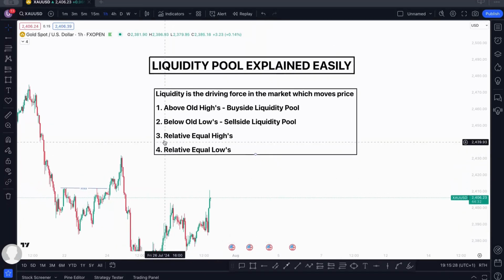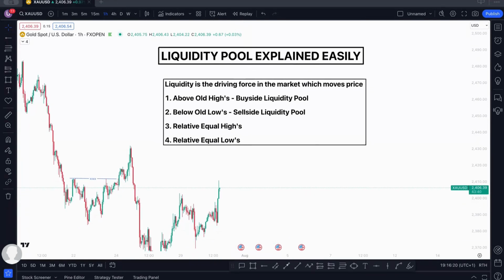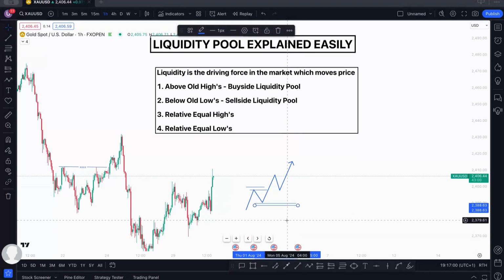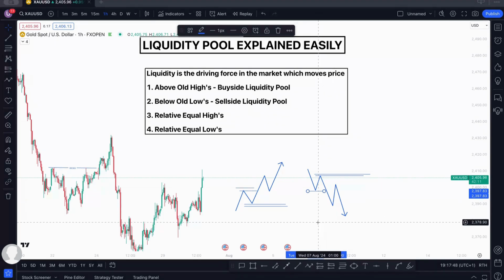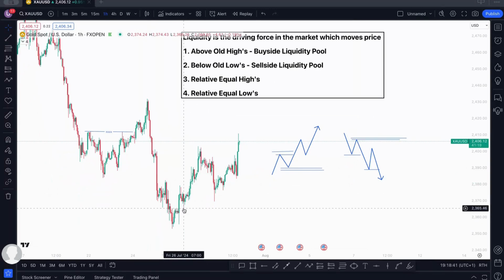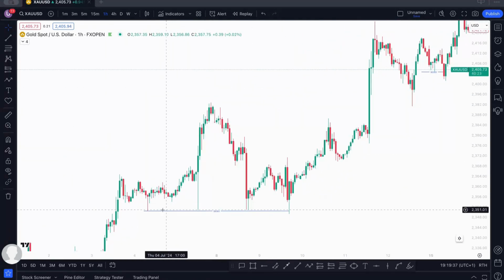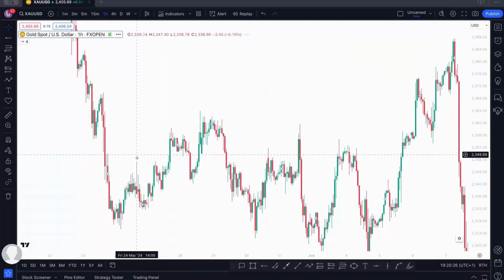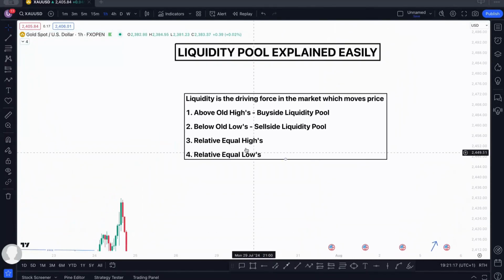The shocking truth about LIQUIDITY POOL and how to use it work for you//Episode 122//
Liquidity is the main driver in the market which involves our money which is either taken or given.
1. Above old high's -  Buyside Liquidity Pool
2. Below Old Low's - Sellside Liquidity Pool
3. Relative Equal High's
4. Relative Equals Low's

0:00 Introduction
6:30 Conclusion

Hope this video was helpful to you

with me